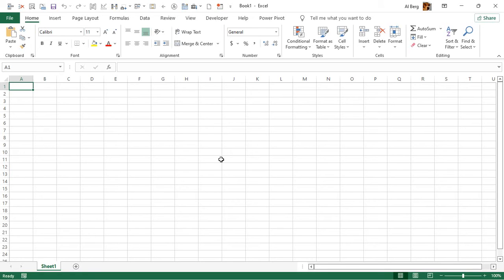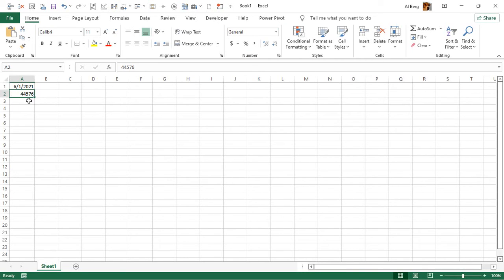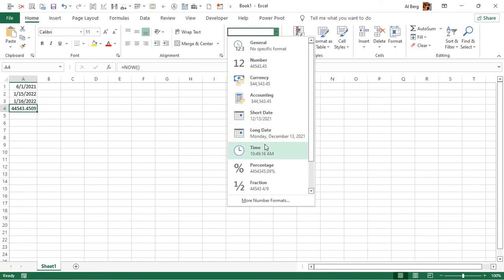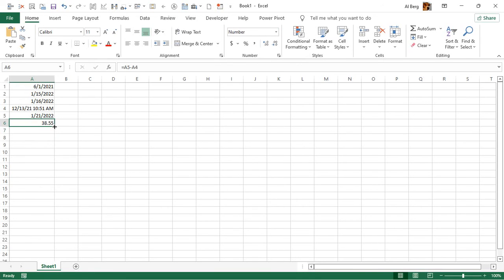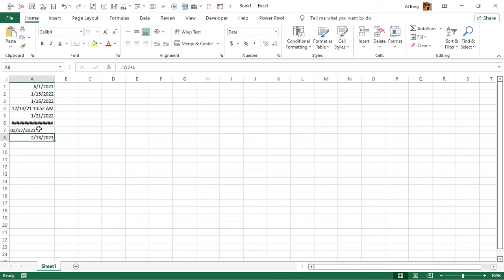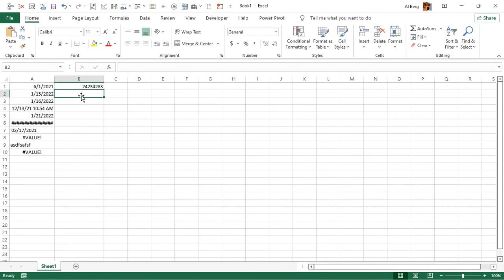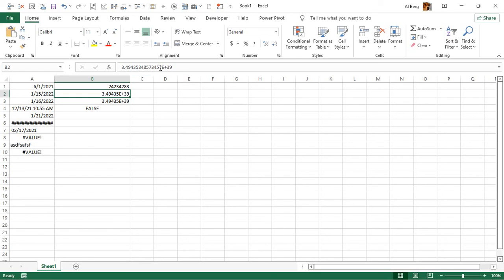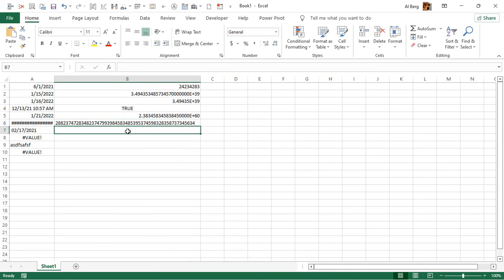Excel Date Issues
This video will show a number of date and other issues with Excel